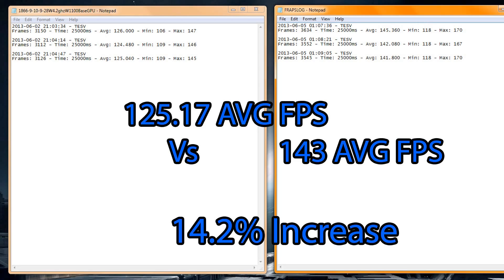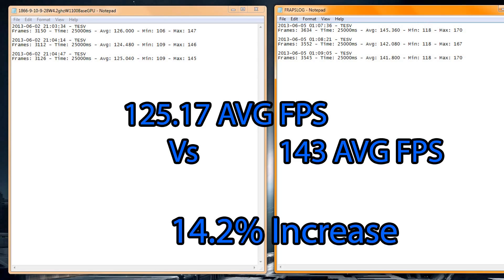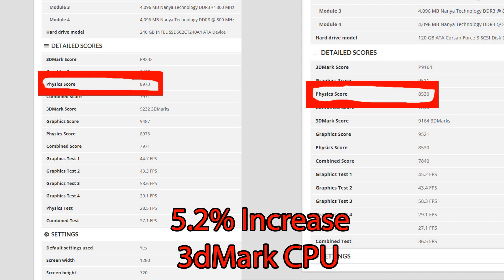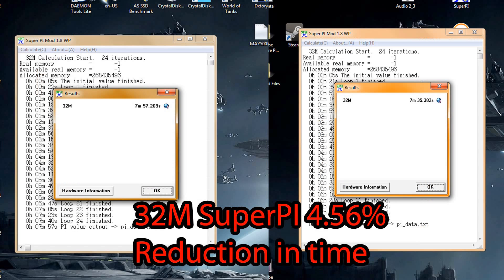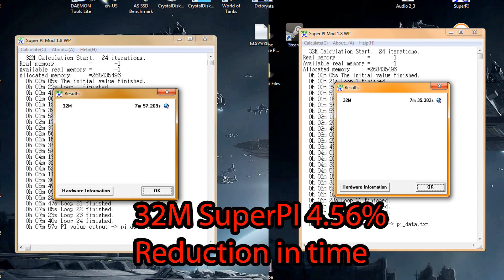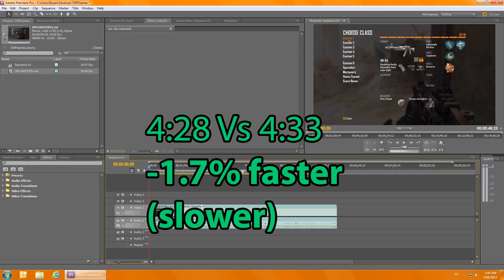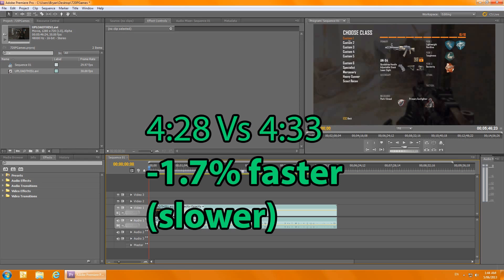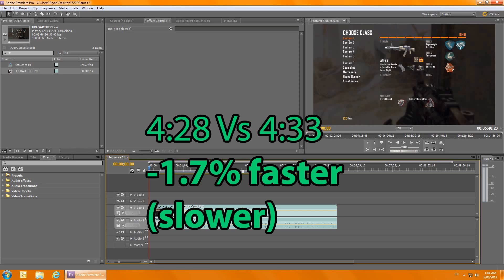i5-3570k Vs i5-4670k (4690k) (Both @ 4.2Ghz)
I just whipped up this video to show some real world performance figures of Haswell vs Ivy bridge, in particular my i5-4670k vs my i5-3570k, both clocked at 4.2ghz to keep things fair and to show the ICP improvements this time around. I imagine the i7-3770k vs i7-4770k would be a similar story.

The results showed that the clock for clock performance (ICP) gains were about 5% in sythetics and for Skyrim the numbers were probably a bit of an annomoly (I will test some other games over the next coming weeks).

The main thing to remember with Haswell though is that it runs at a super stable 4.6ghz vs Ivy which got to 4.2ghz super stable, so the ICP gains and overclocking increase together make for a decent improvement, nothing stellar but still decent.  The most impressive improvements though were from MSI with their awesome series of motherboards this time around, looks like they want to get back into the game and take some of the share away from Asrock and their z87 extreme4 value king.

The LGA1150 vs LGA1155 is really not that much different except for the new Motherboards offering some great new features :).